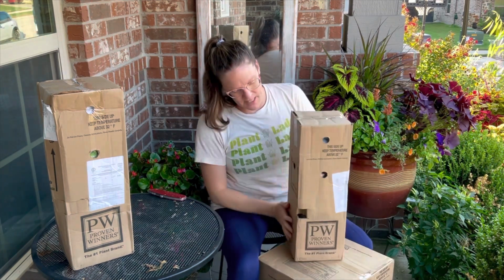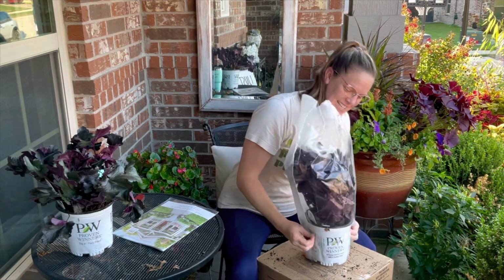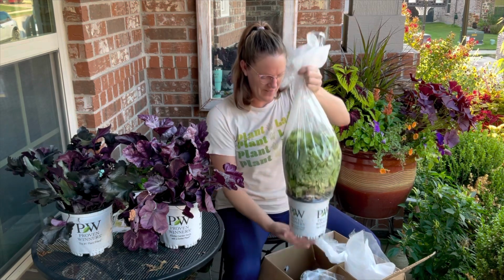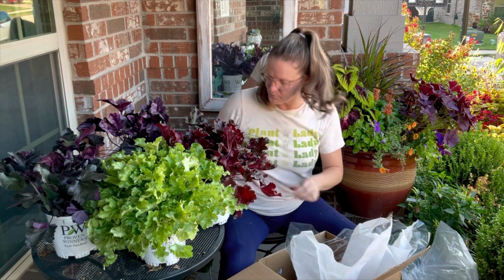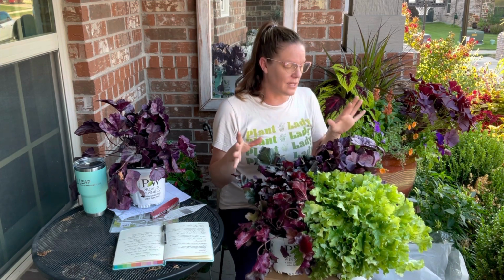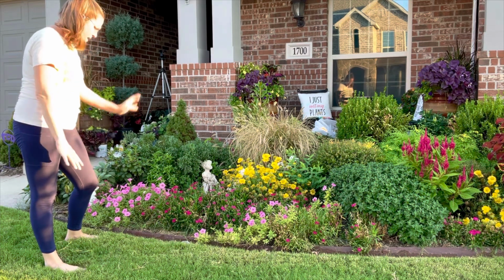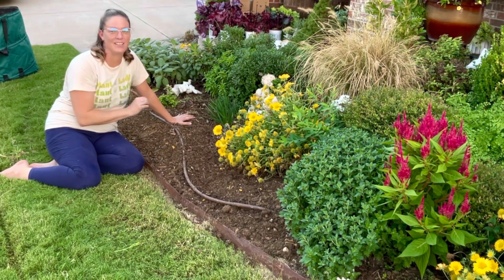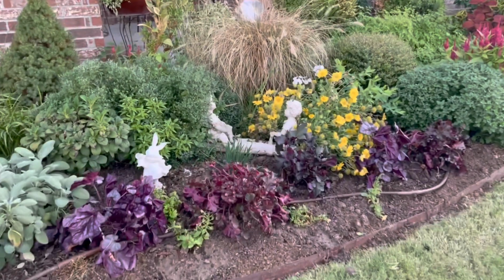Proven Winners Direct Plant Haul 🍃 || Proven Winners Heucheras || Planting Coral Bells || Zone 8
Eek!  I love getting plants in the mail!  This batch is BEAUTIFUL and I was so excited to get these heucheras into the ground.